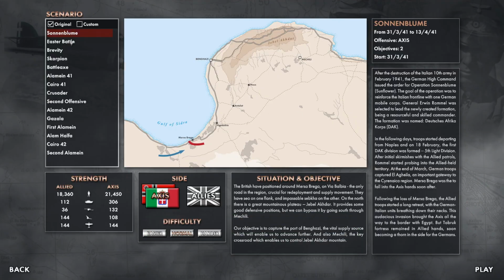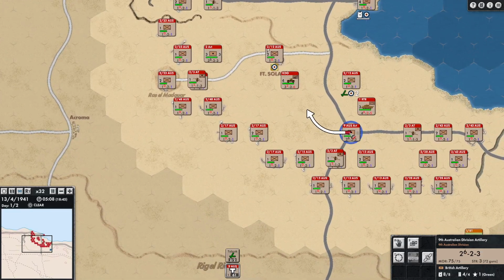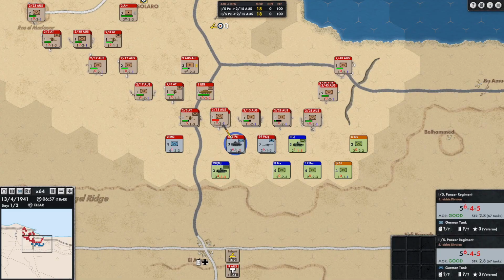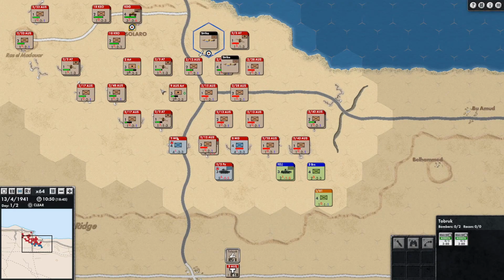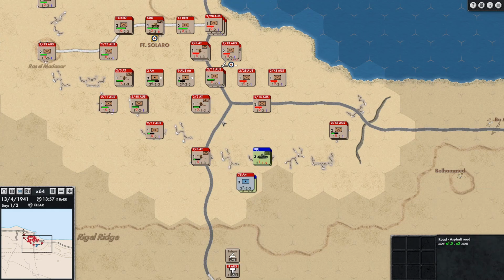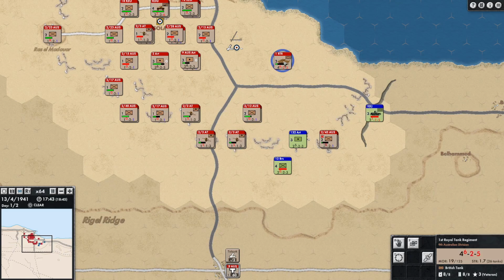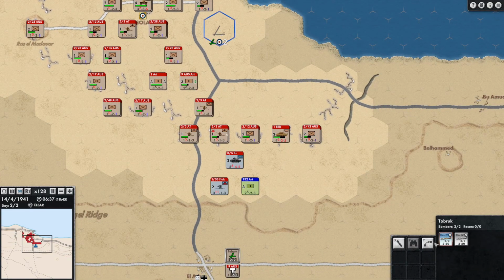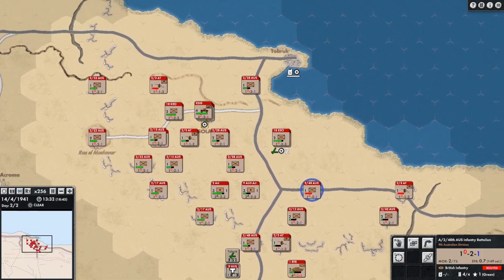Attack at Dawn: North Africa | Easter Battle | The British hold the line at Tobruk?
In this video Luke tries out the Easter battle in this excellent Wargame set in North Africa during WW2. The game features an excellent UI and both real time and turn based (WEGO) ways to play. This has made the perfect entry into the world of wargaming but what do you think?

Visit Turn-Based Tactics, an amazing Steam community dedicated to this genre